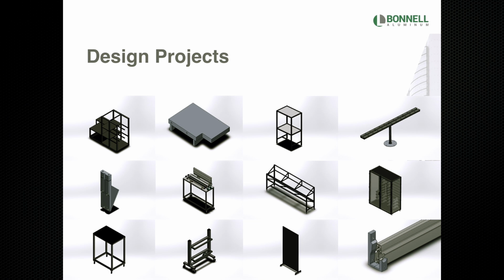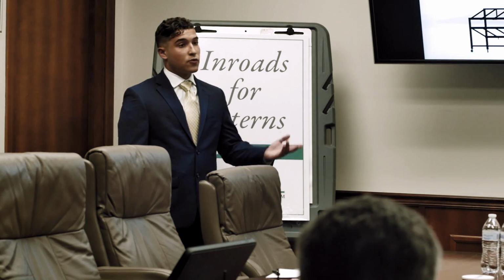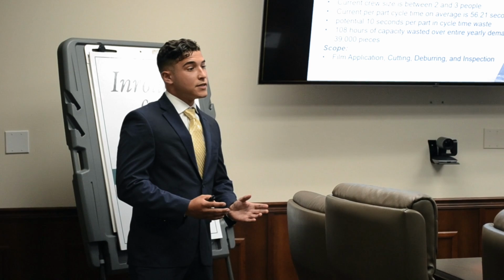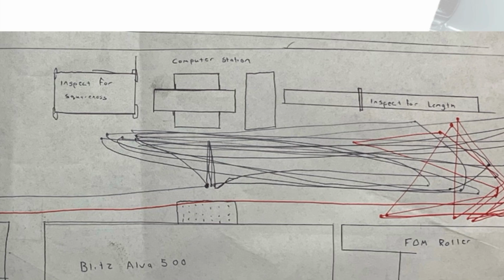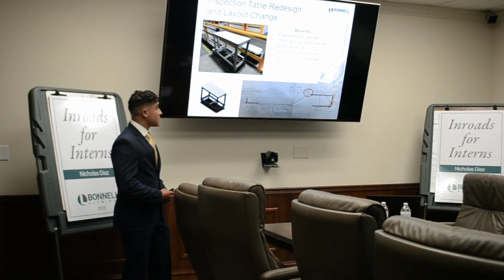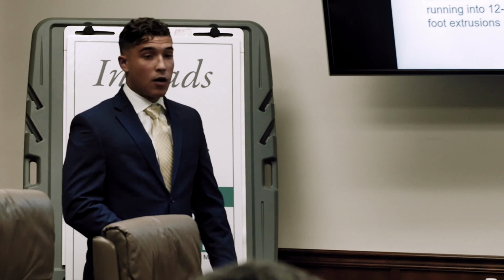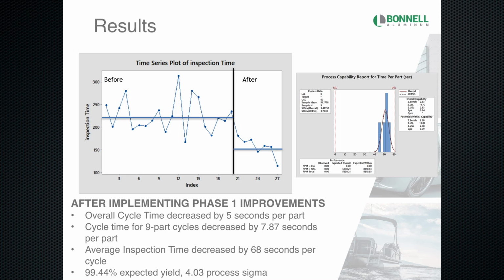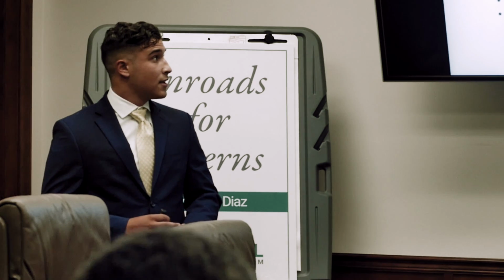Bonnell Inroads Presentation Nick Diaz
This is the unedited version of the entire presentation, including all projects completed during the summer internship.

For those not interested in viewing all twenty minutes, please see the five minute synopsis also available on this channel.